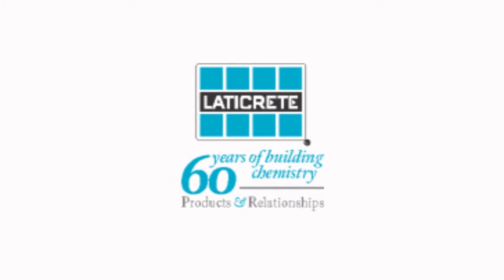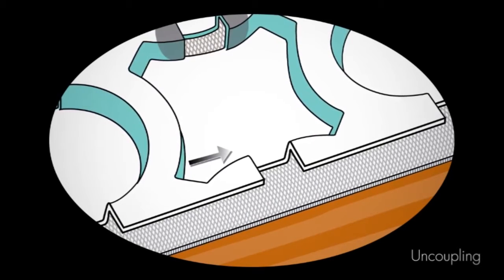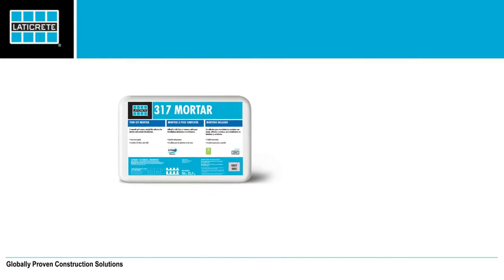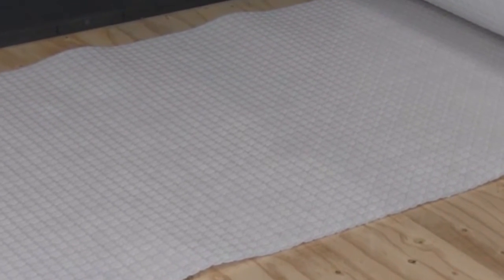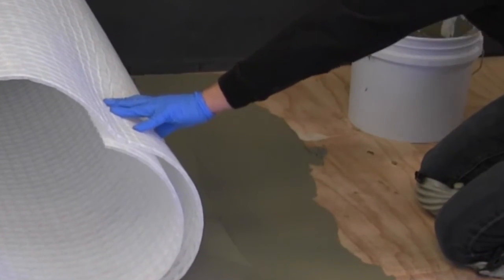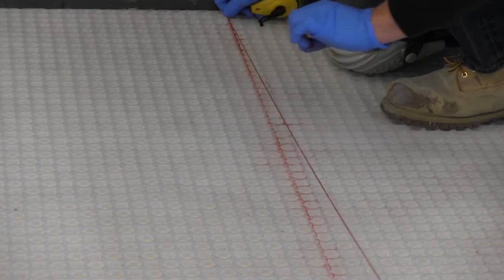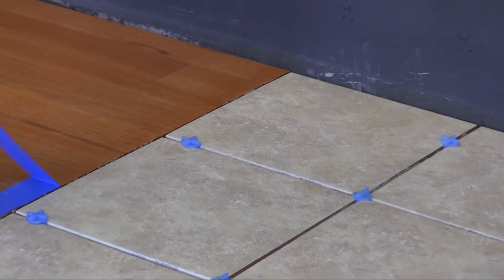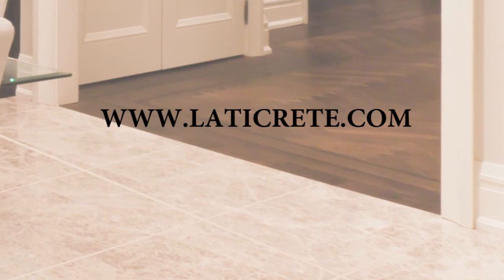Learn About STRATA_MAT™ XT Uncoupling Mat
STRATA_MAT™ XT is designed specifically for ceramic tile and
dimension stone installations serving as an uncoupling layer and
vapor management layer that accommodates moisture from beneath the tile covering. STRATA_MAT XT performs all these functions while still providing the requisite support/load distribution for the tile and stone covering. At 5/16" (7.9 mm) thick STRATA_MAT XT helps to creates an even transition between typical ¼” to 3/8" (3 to 9 mm) thick tile and 3/4" (19 mm) thick hardwood flooring. STRATA_MAT XT will provide a faster drying of the mortar, allowing for a shorter time to grout when using both modified or unmodified mortars allowing you to use the appropriate mortar for the installation.